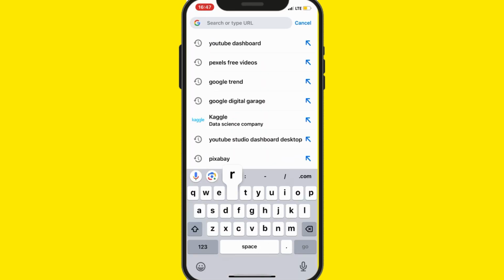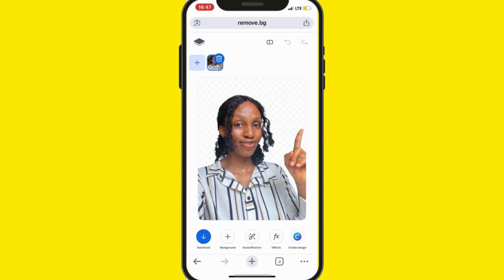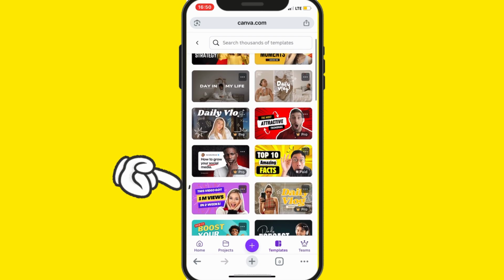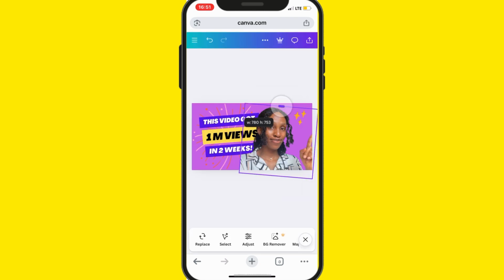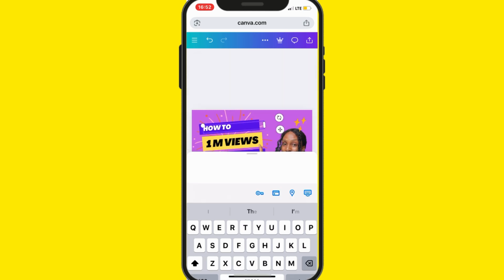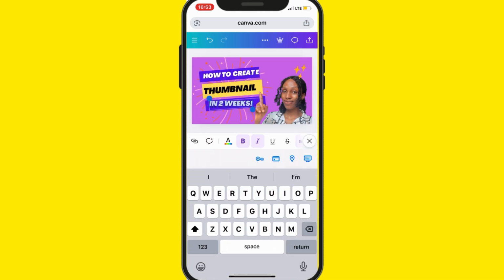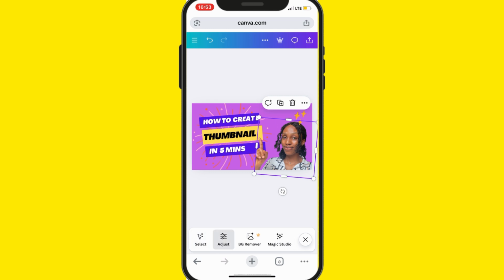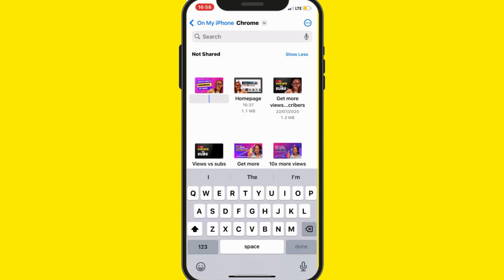Easy YouTube Thumbnail on phone in 5mins using canva fast.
Are you a content creator struggling to make eye-catching YouTube thumbnails quickly on your phone? In this mobile tutorial, you'll learn exactly how to create a professional YouTube thumbnail in just 5 minutes using your smartphone! This step-by-step guide is perfect for small channels and beginner YouTubers who want to boost their click-through rate (CTR) and get more views without needing a computer or complex software.

I'll walk you through the entire process, showing you essential tips and tricks to design an effective, clickable thumbnail right from your mobile device. Stop wasting hours on graphic design and start focusing on your content! Whether you're using an Android phone or an iPhone, the principles shown in this video will help you craft stunning thumbnails that stand out.

Watch now to discover the fastest way to make a YouTube thumbnail on your phone and elevate your channel's visual presence.

👉 Join the Creator Growth community today and start turning your content into a business.